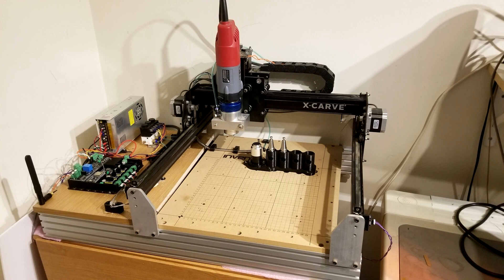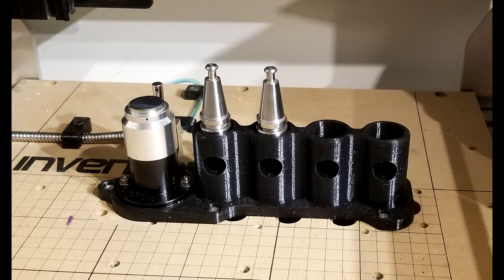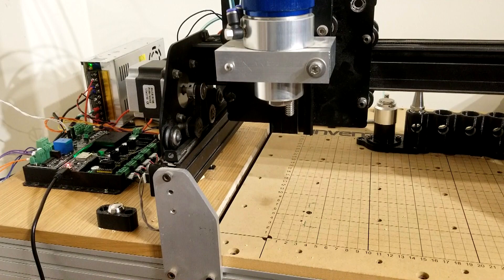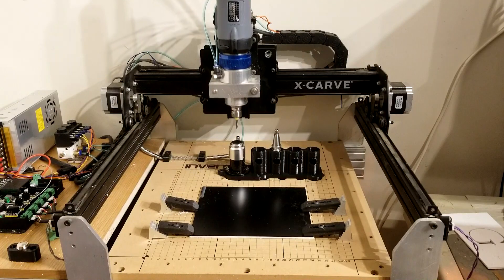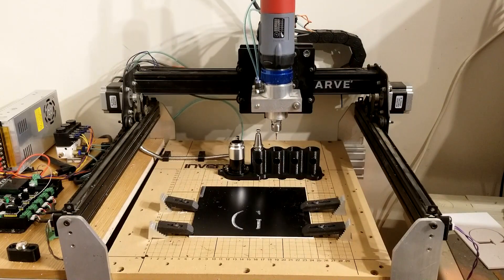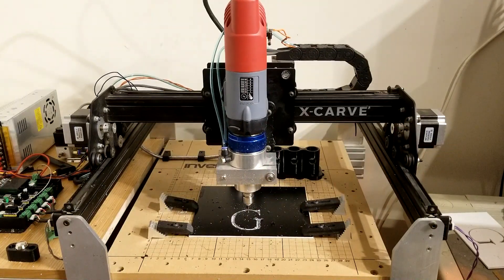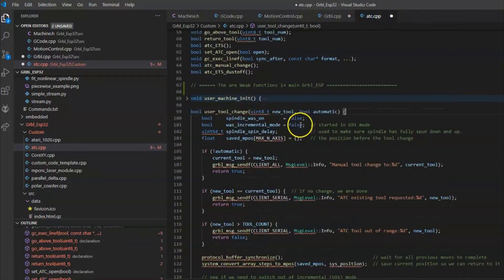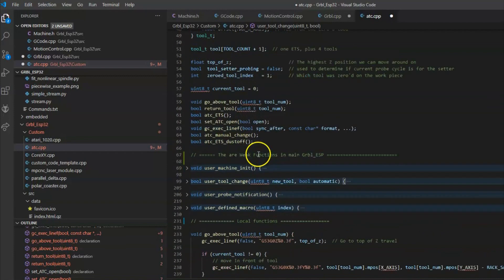A CNC Automatic Tool Changer (ATC) use Grbl_ESP32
Here all the links I have for this project.